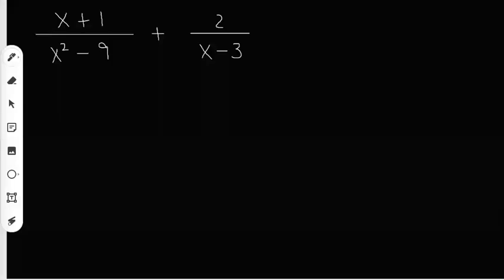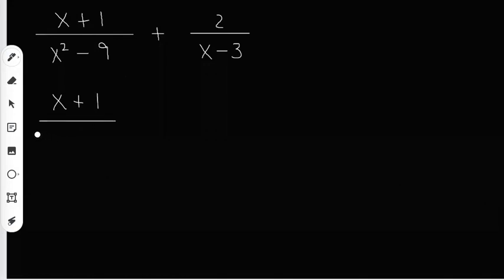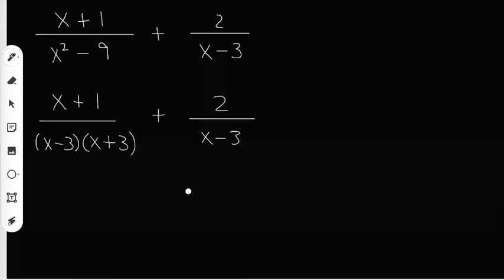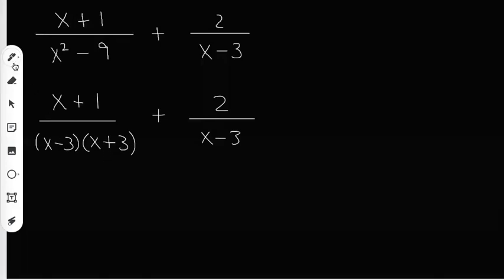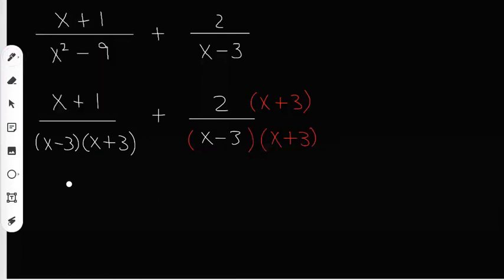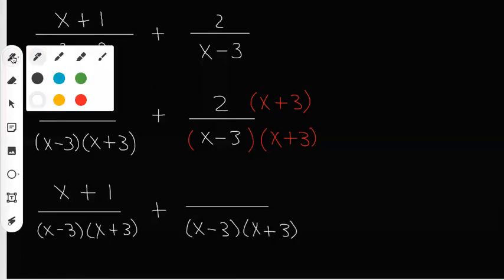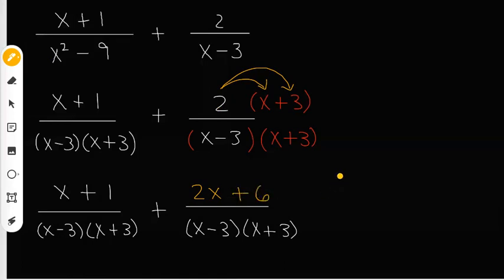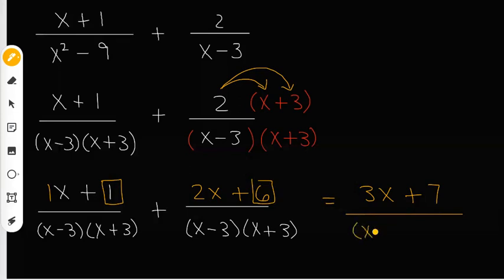Adding and Subtracting Rational Expressions: Example 2 | Algebra 2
Adding and Subtracting Rational Expressions: Example 2
Algebra 2